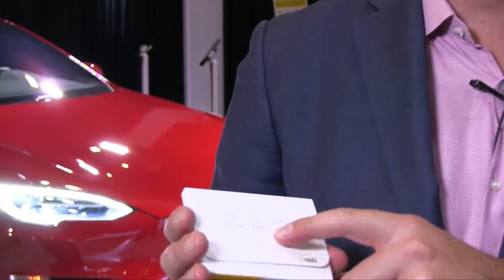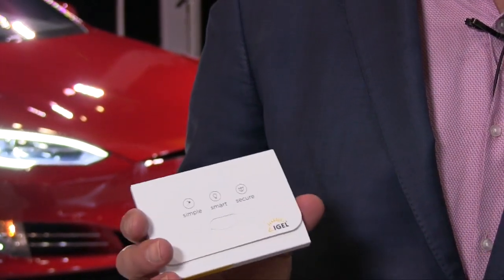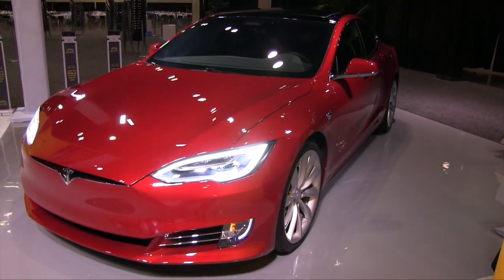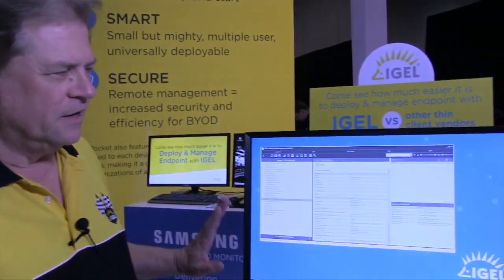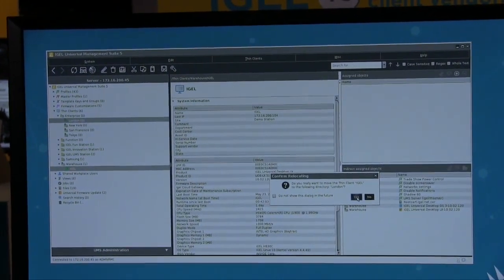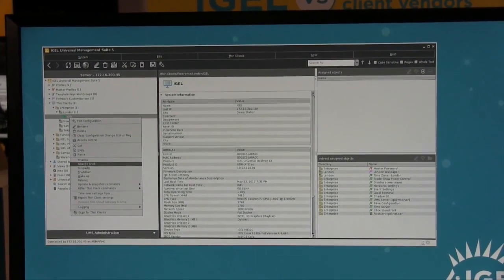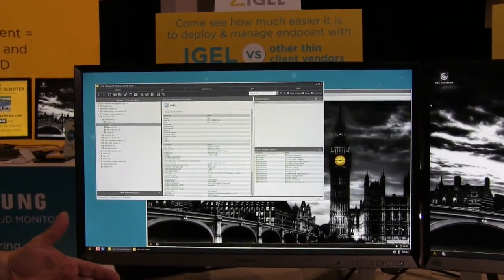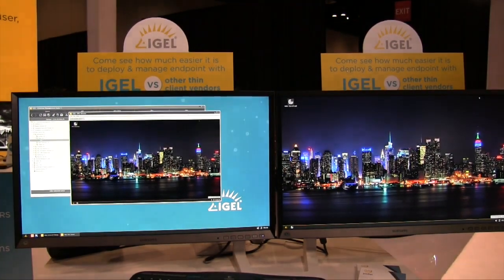Citrix Synergy 2017 Video Interview with IGEL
VMblog visits the IGEL booth during Citrix Synergy 2017 in Orlando. Jed Ayres, President and CEO of IGEL North America, provides an overview of some of IGEL's latest software innovations made over the past 6 months, including a 64-bit operating system, their Universal Management Suite, and UD Pocket a thumbnail sized micro thin client.  And Jeff Kalberg, IGEL's Technology Evangelist, wraps things up with a demo of the solution.